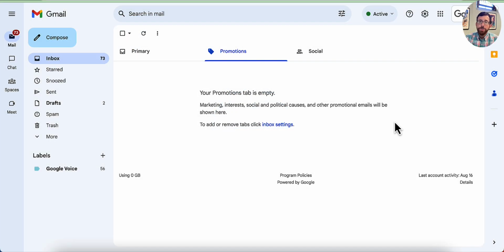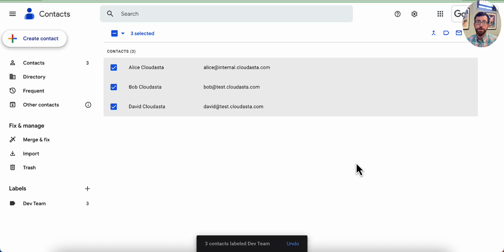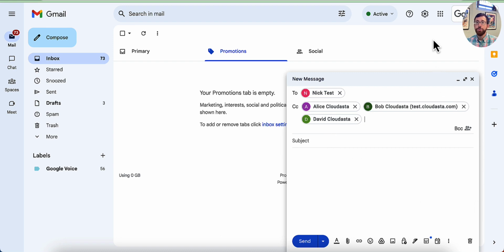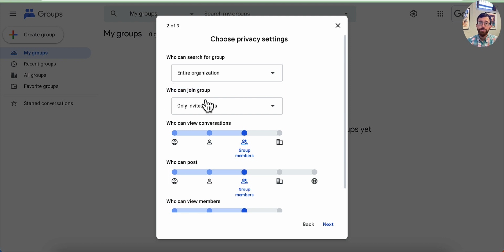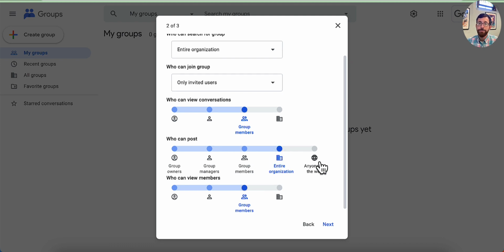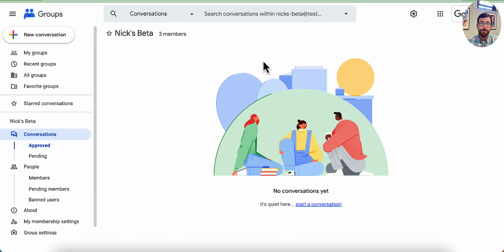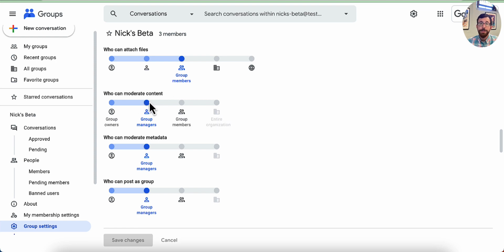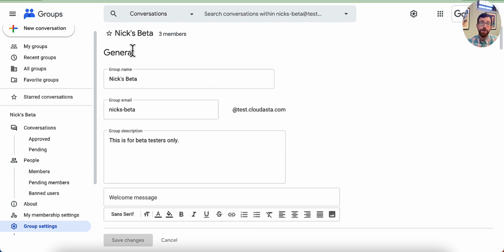Getting Going with Groups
We all have groups of people we want to stay in touch with within our organization. Sometimes those groups are only important to me and only I need to contact them and other times the group should be more shared and published for others to leverage it as well. In this video, we go over two types of Groups within Google Workspace: Gmail Contact Groups and Google Groups. We'll discuss the differences between them, how to set them up, configured, use, and remove them, and get you thinking about what changes you may need to make to your organization.

00:00 What are we talking about today?
00:34 Google Contact Groups
03:58 Google Groups